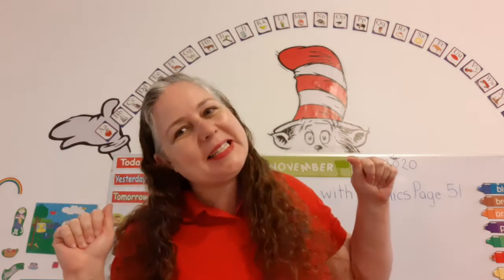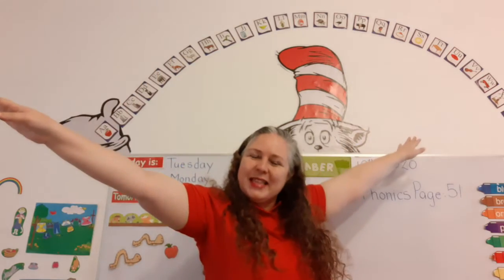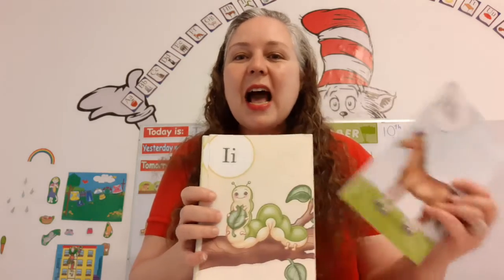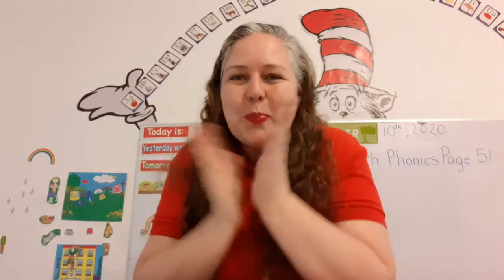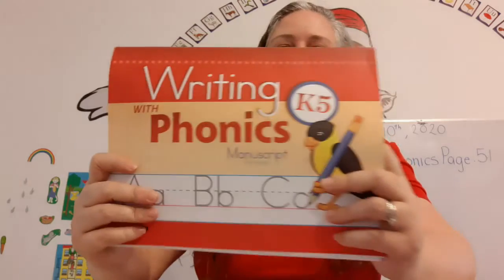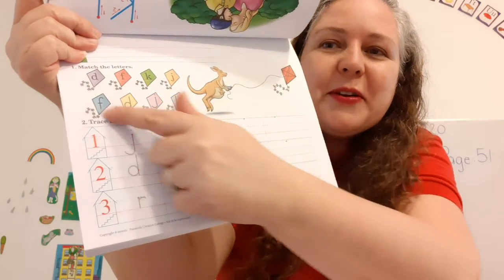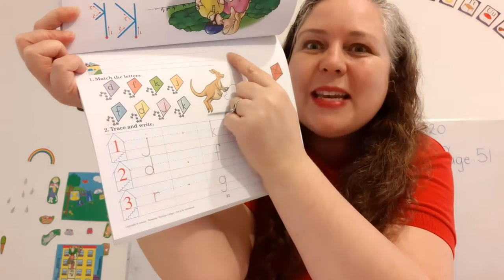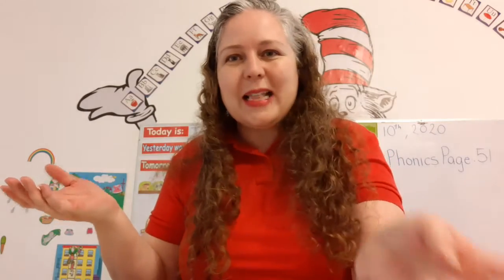Writing with Phonics Class - November 10, 2020